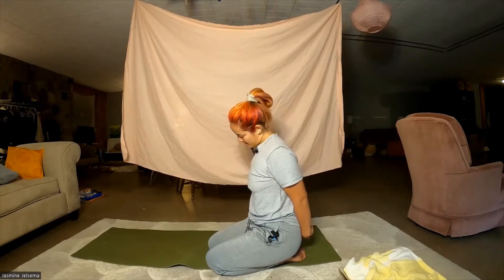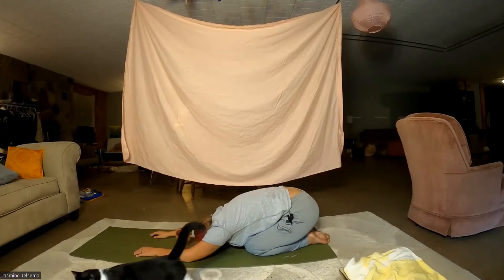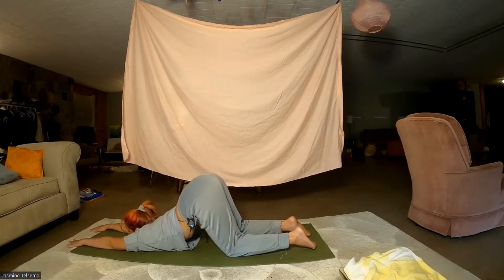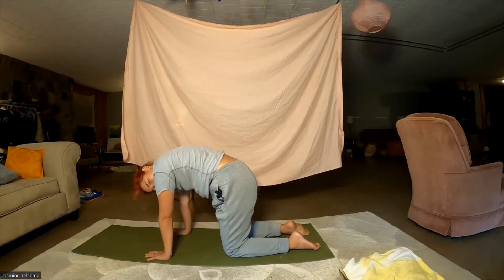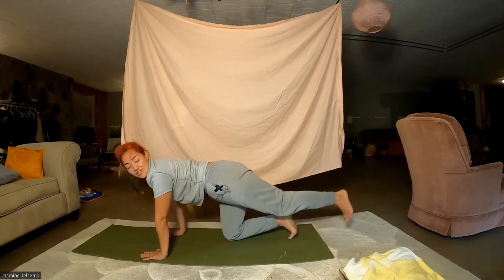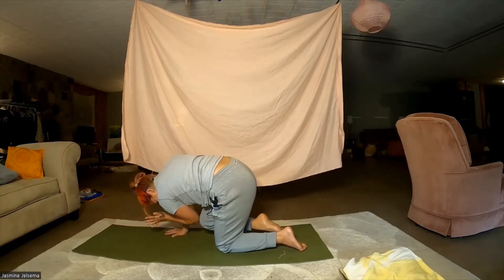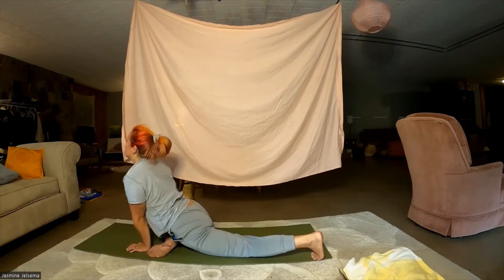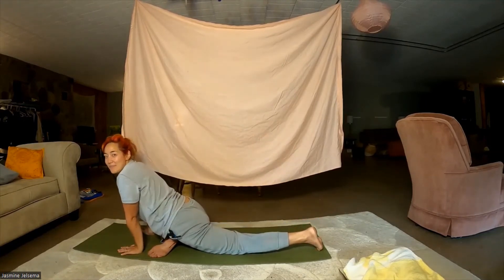sunrise yoga day 17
sorry it cut short- but at least the sound is better??
Wake up and super charge your day with good vibes!
Simple & accessible yoga practice to help you ease into your day every morning 7 am EST!
I’m raising money to attend the complementary and alternate medicine course at Blue Heron Academy.

or just go to my crystal shop buy something ; ) jasmineapothecary.com